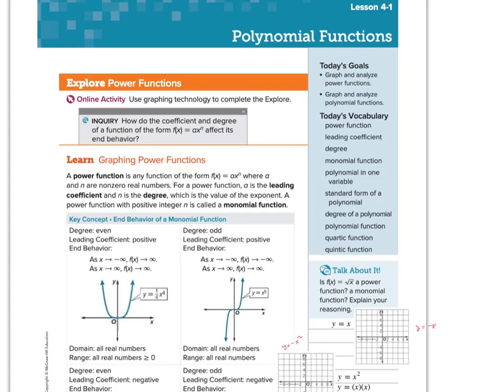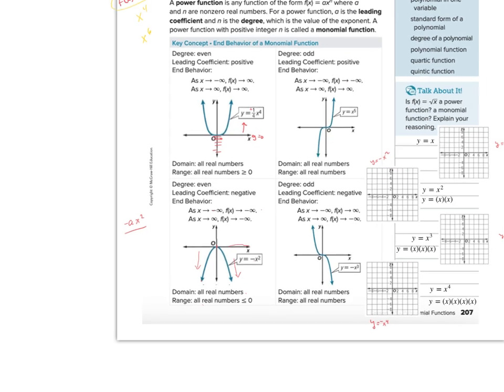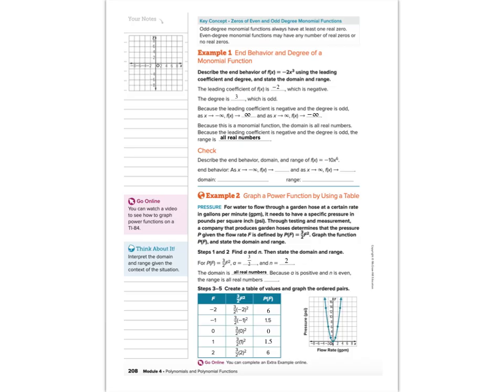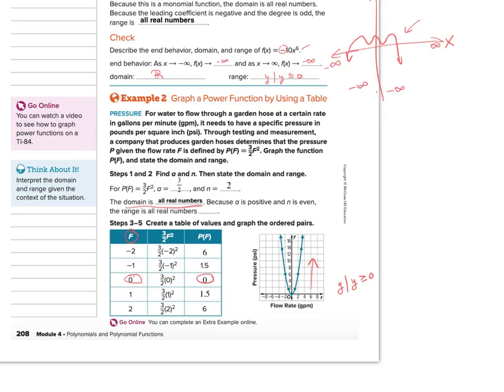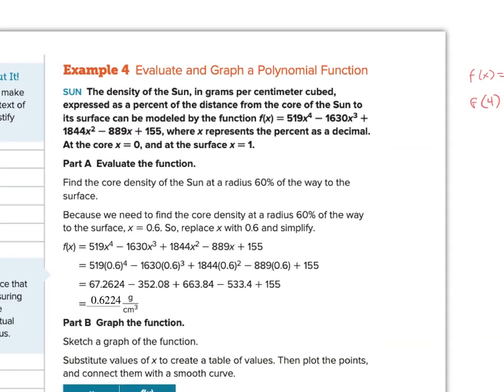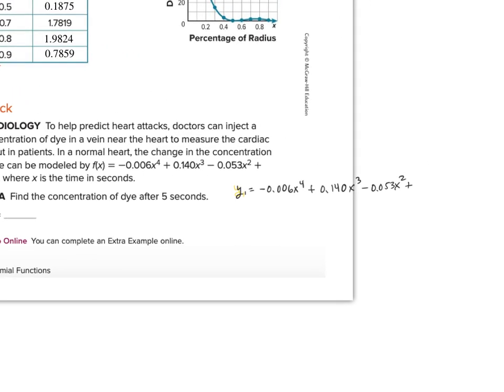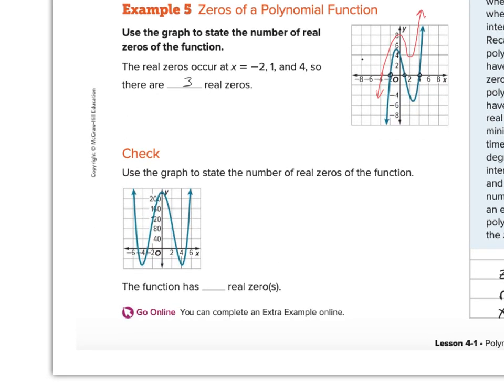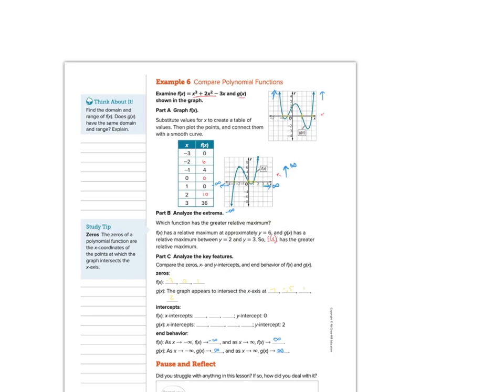4-1 Polynomial Functions Notes (RCHS)